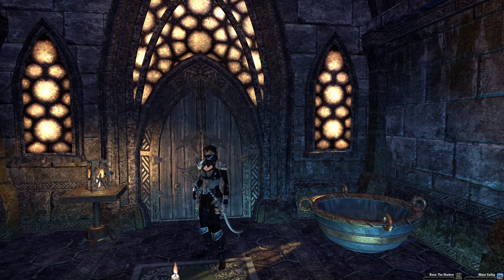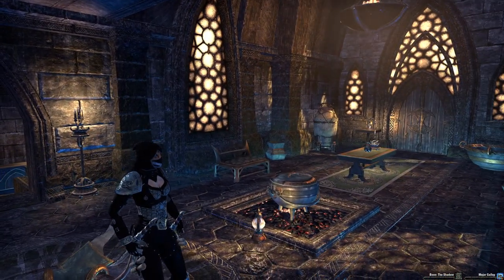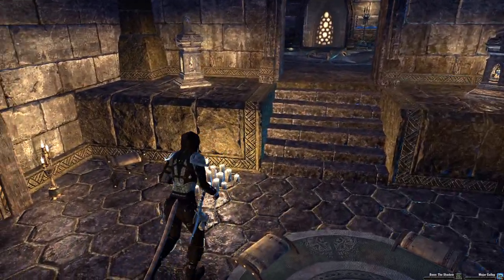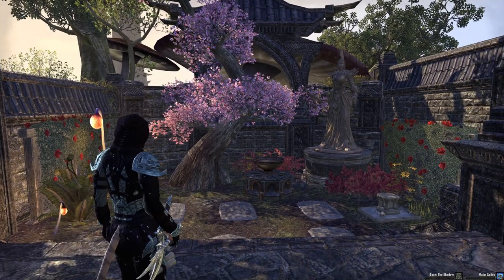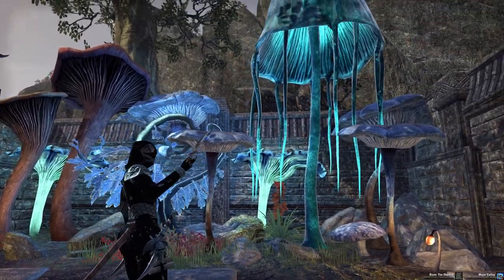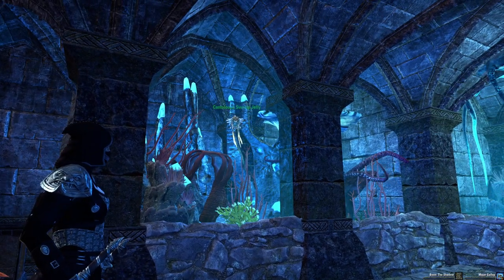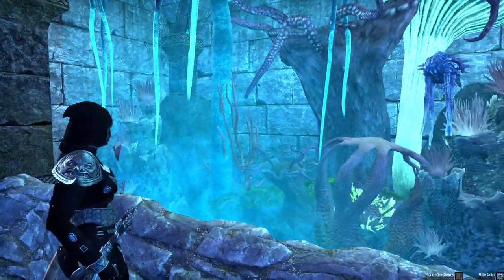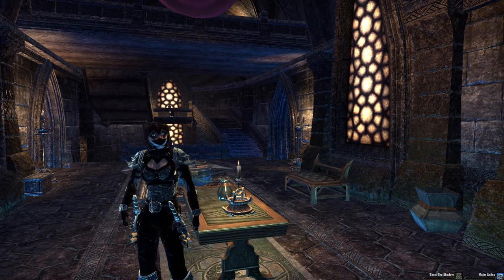The Aquarium Guided Tour (ESO PC EU)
This is a guided tour of the Velothi Reverie in Deeshan that I turned into an aquarium.